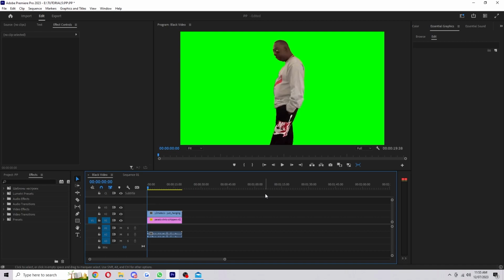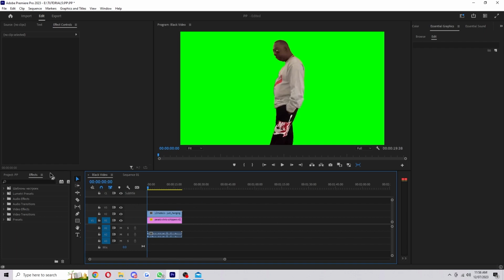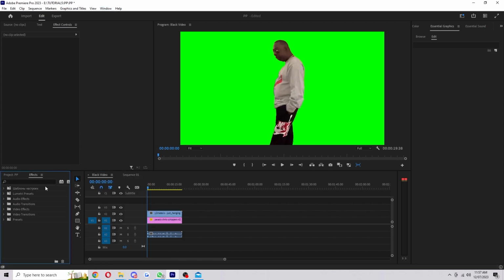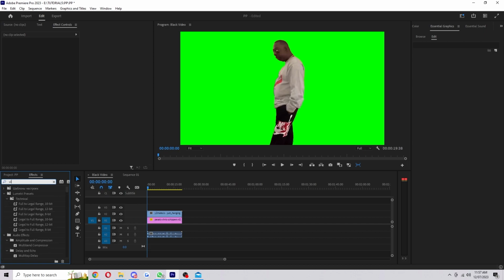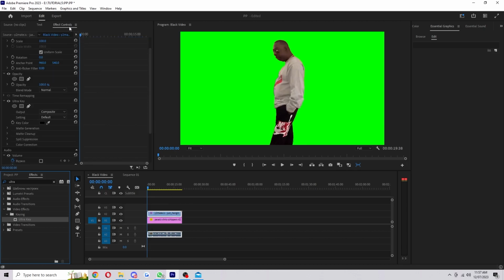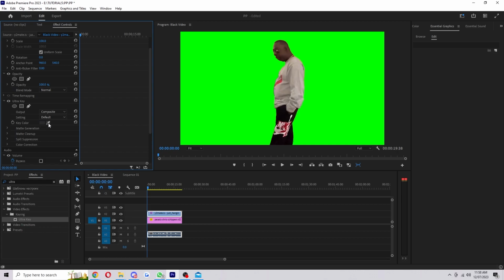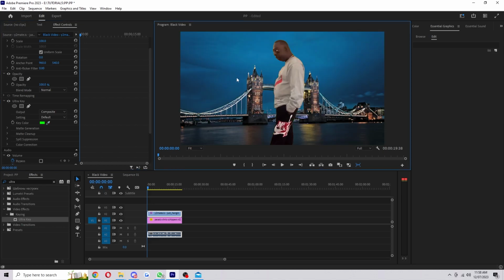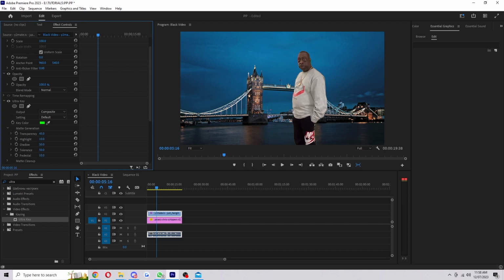How To Green Screen In Premiere Pro (2025 Full Guide)